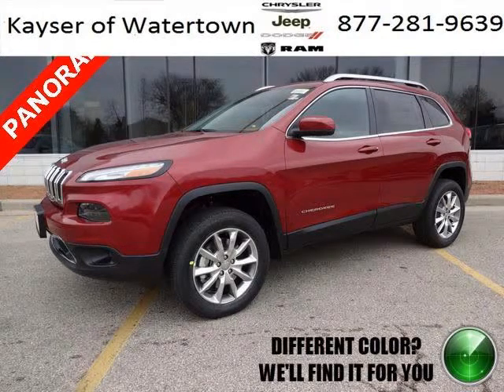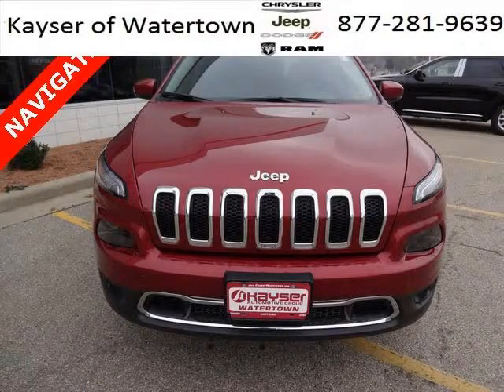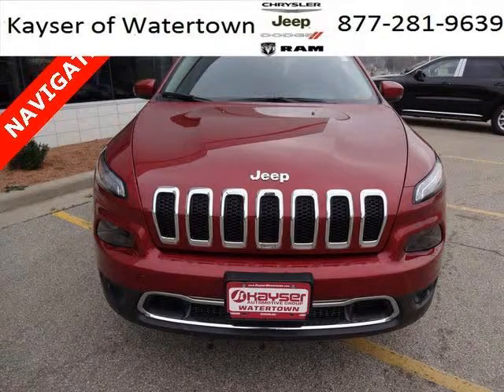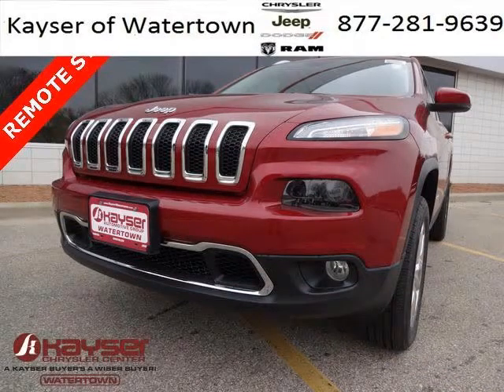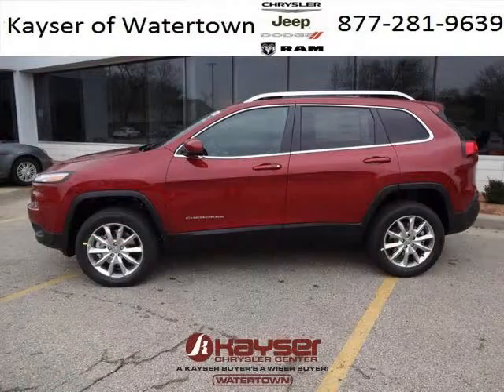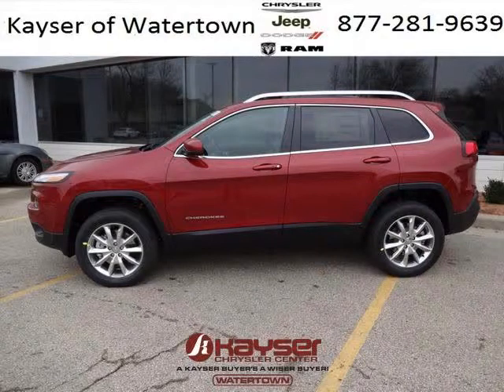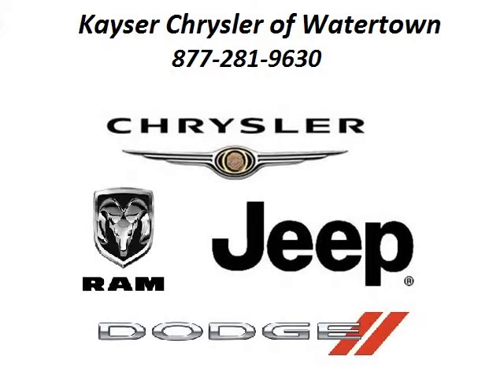2014 Jeep Cherokee Waukesha WI